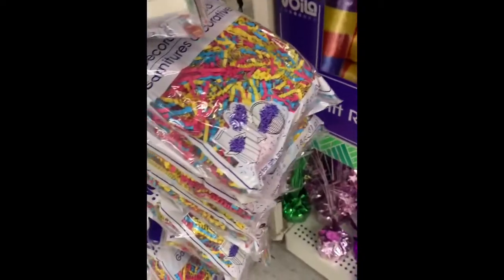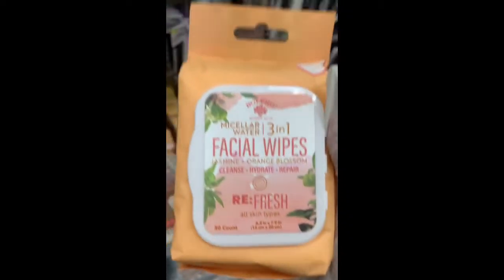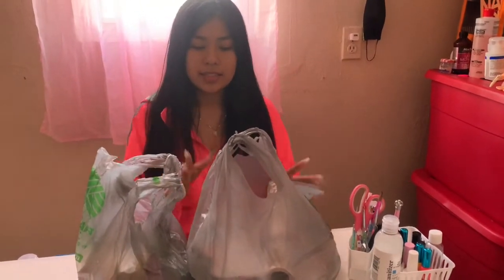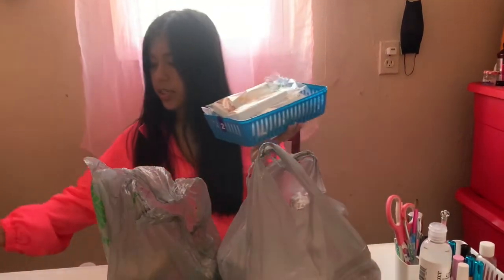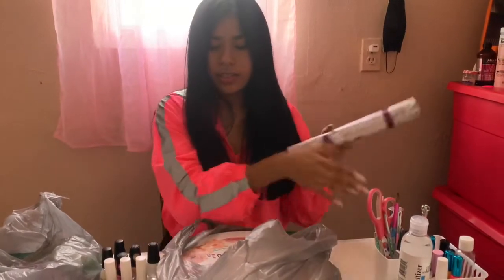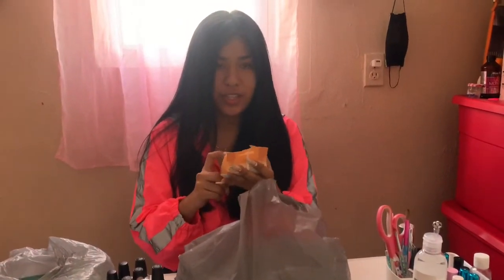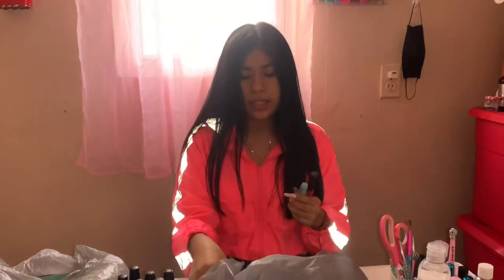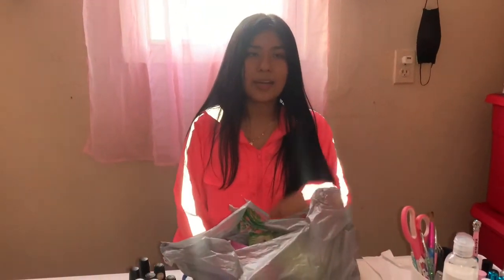Dollar Tree Supply Nail Haul / Vlog